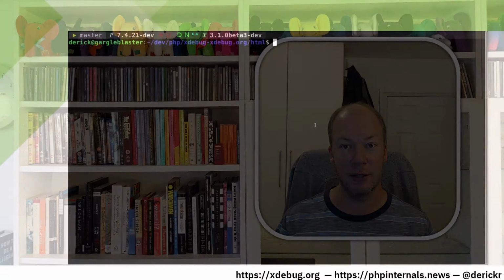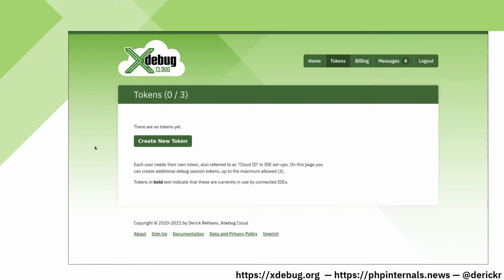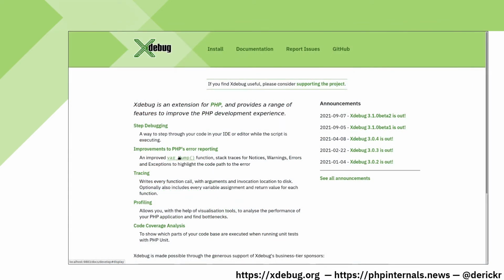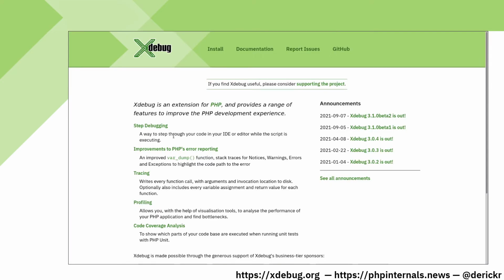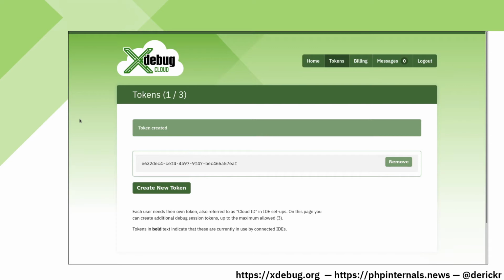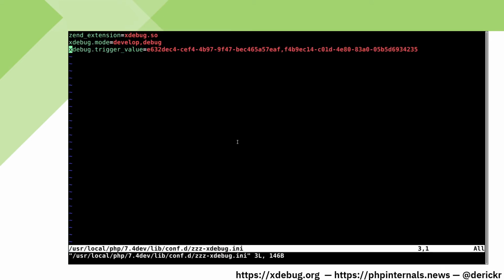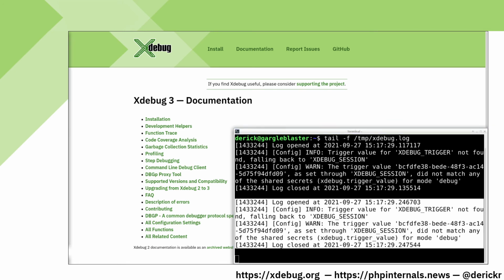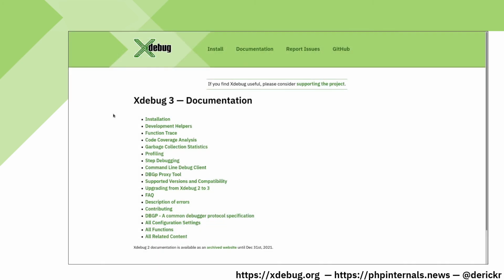Xdebug 3.1: Xdebug Cloud and Multiple Triggers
In this video I am explaining how Xdebug 3.1 now supports multiple shared secret values to allow for one development server to be used for multiple developers through Xdebug Cloud.